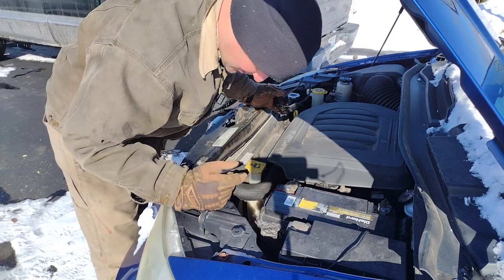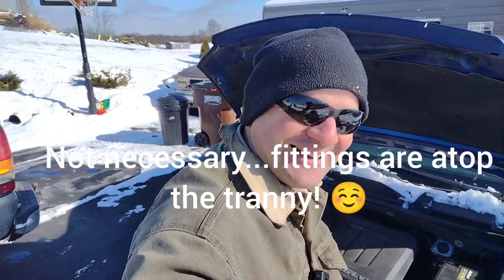DIY transmission cooler hoses replaced on 2013 Grand Caravan. Includes bumper cover removal.